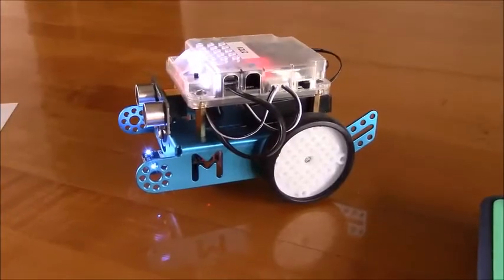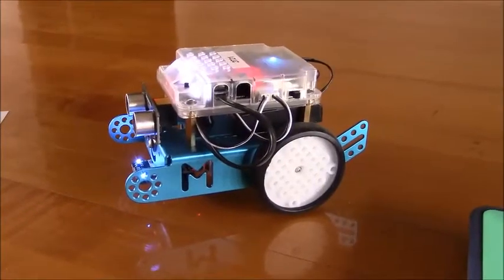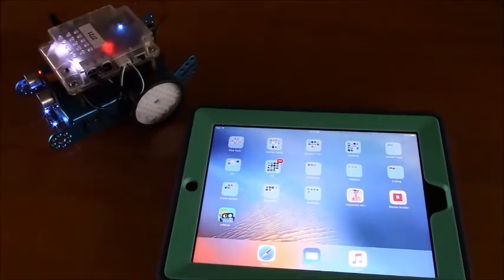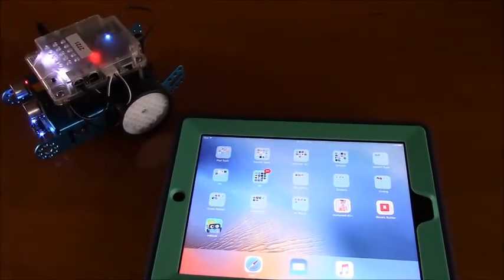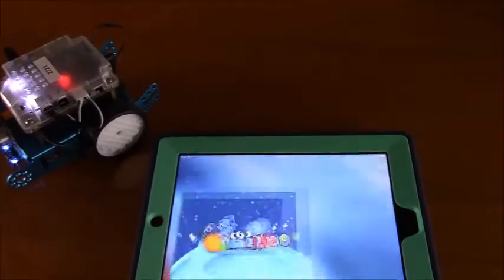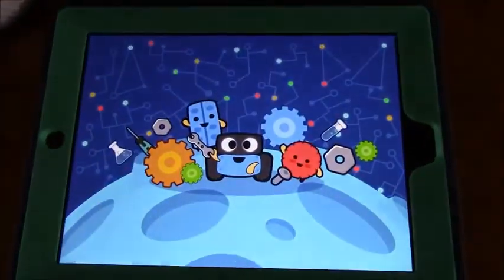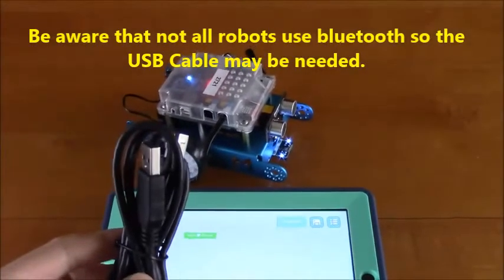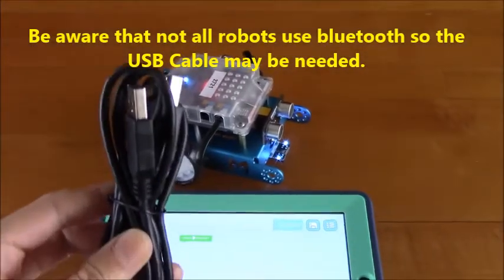mBot Introduction Video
Video Created by Kristen Motte
Script Created by ITC Staff